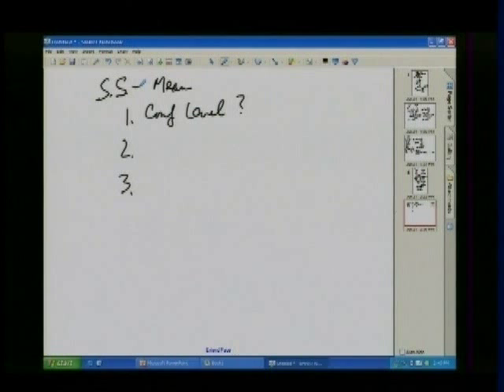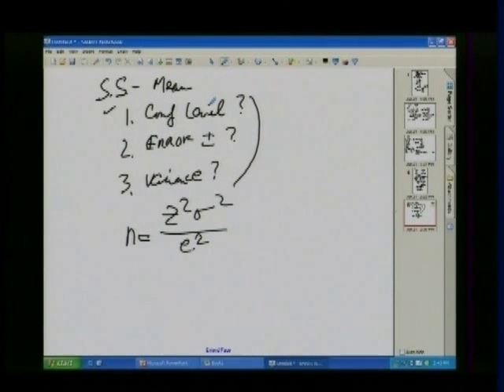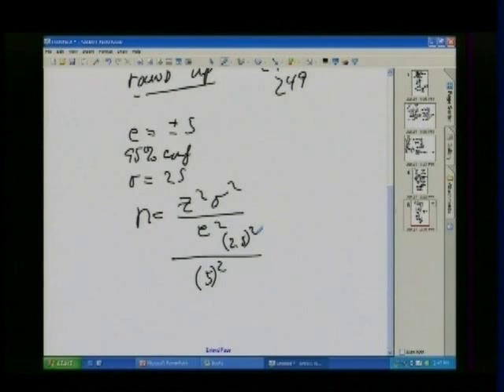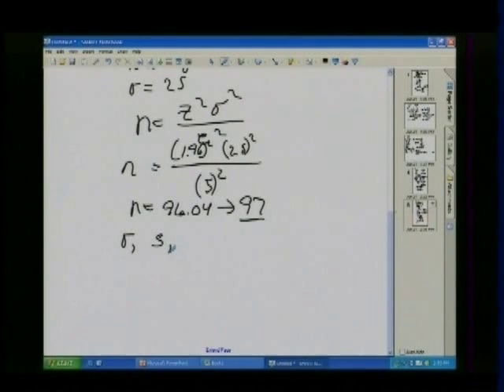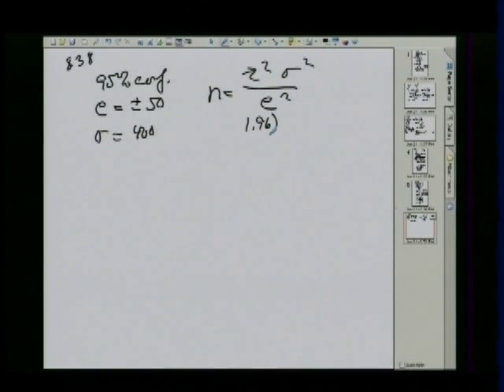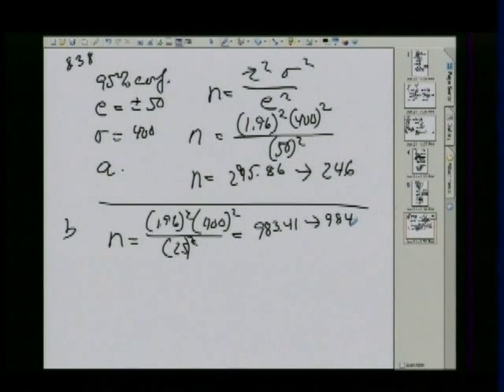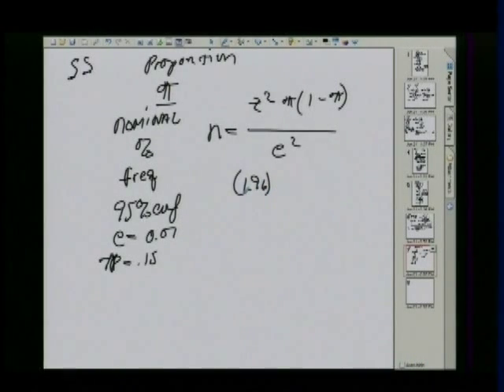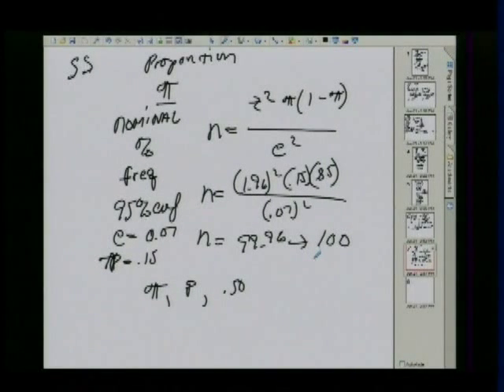ECON 2080 Video 6 - Chapter 8.4 - Determining Sample Size